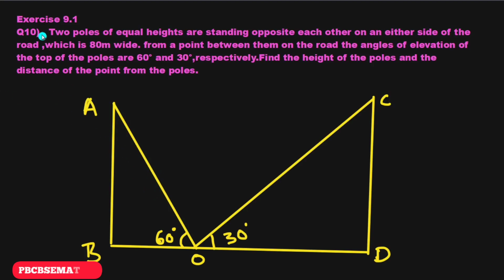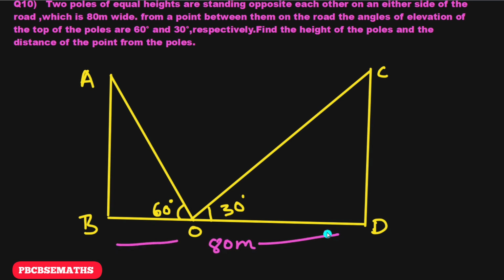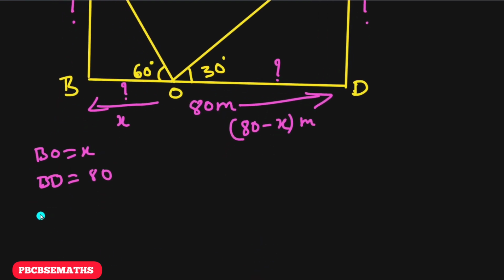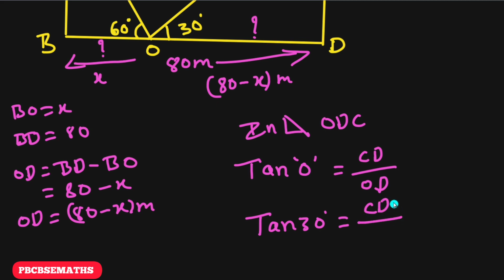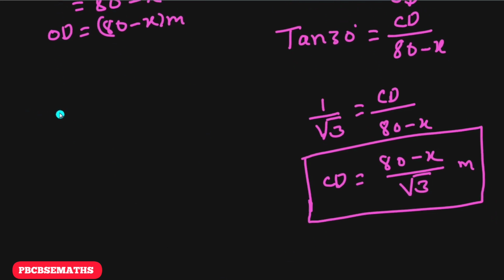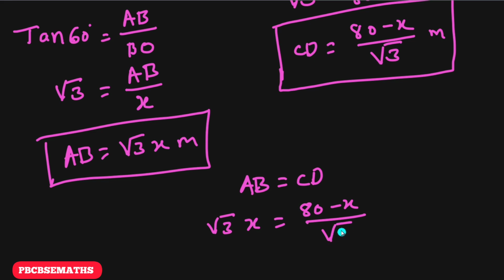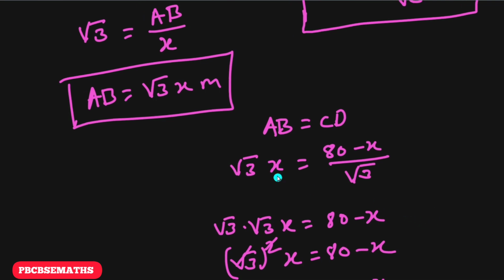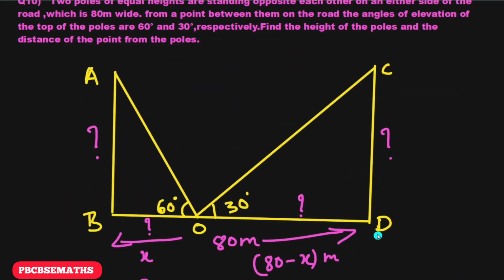|111| Find the Distance between two Poles||Exercise|CBSE| NCERT|Class 10|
Hello Students in this Video I am solving Problem of Class 10 Introduction to Trignometry Exercise 9.1 Question Number 10

In this Video You will learn how to Determine the Trigonometric ratio Values and also using these values to find the distance between two Poles.